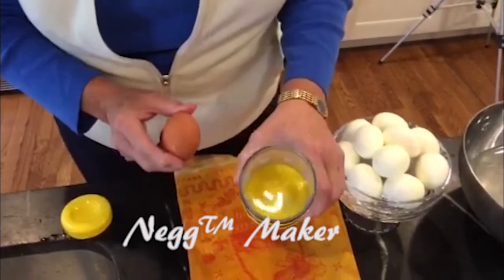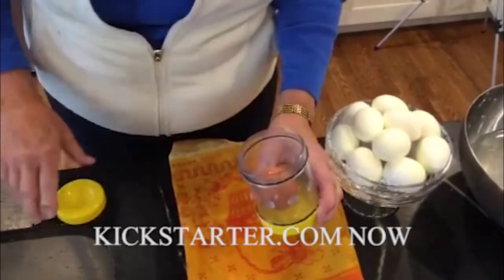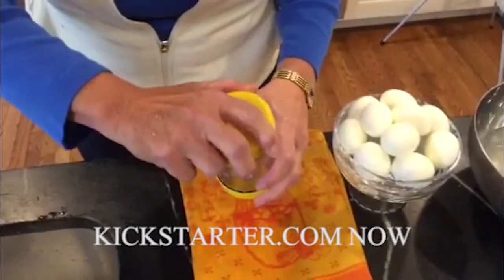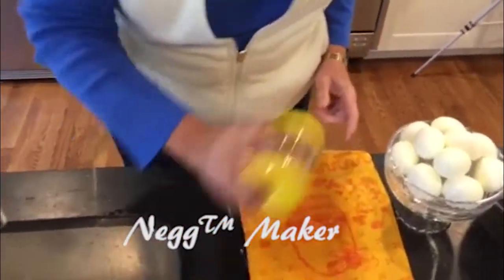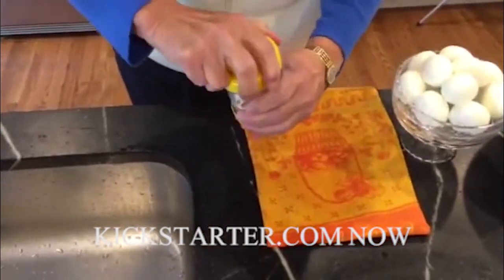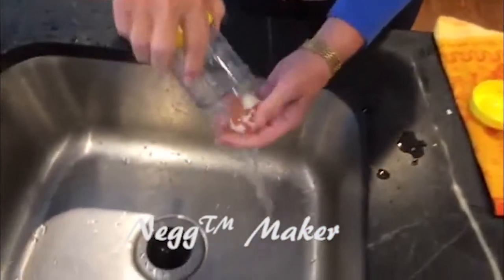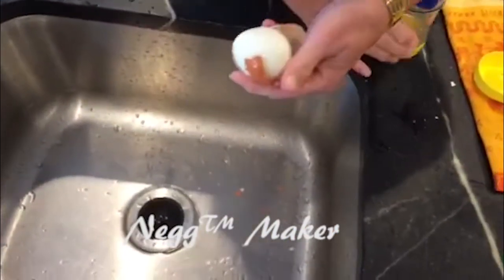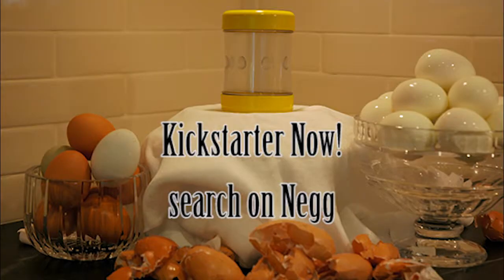The Negg Maker Peels a Hard Boiled Egg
This little gadget peels an egg in record time. Available for the Holiday 2016. Watch for our Kickstarter Campaign starting in October of 2016.